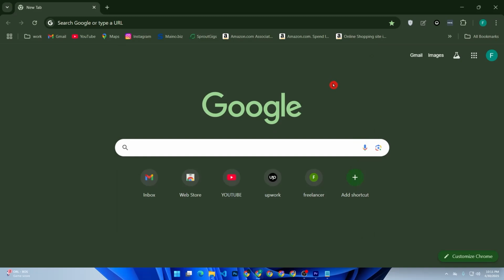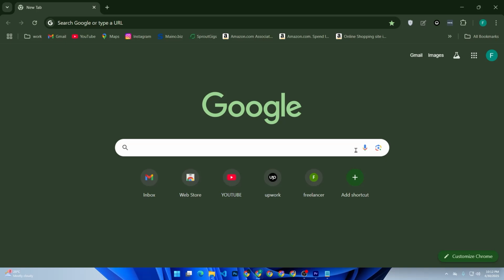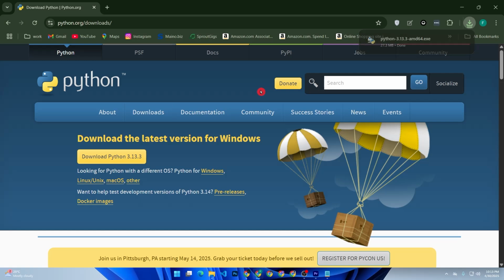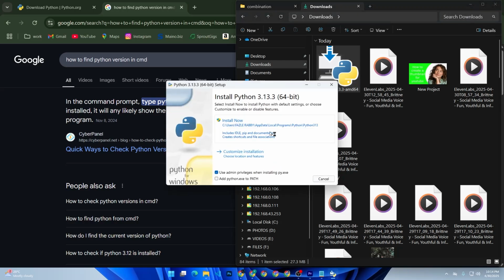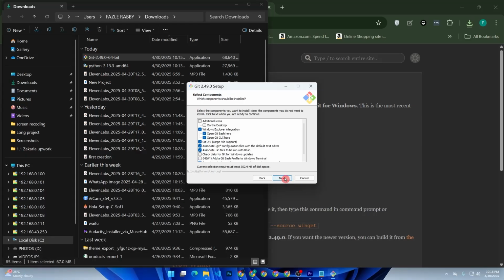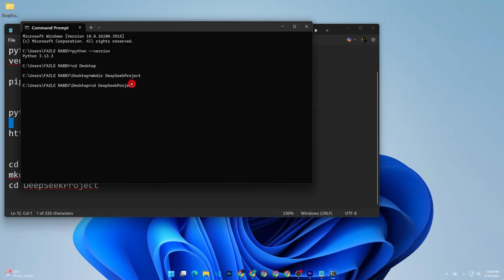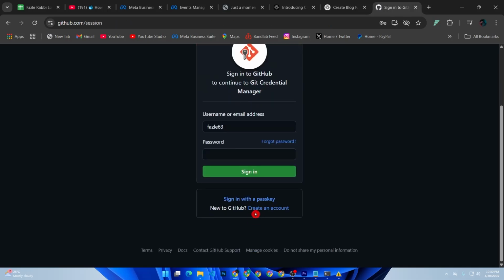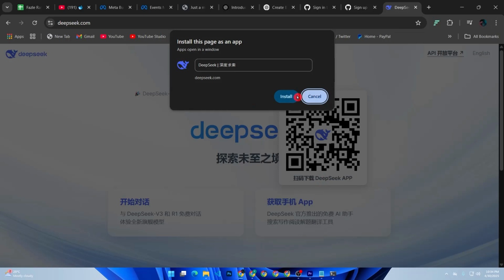How to Install DeepSeek on Windows - 2025 | Tutorial Easy and Fast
In this video, you'll learn how to install DeepSeek on Windows in a clear, step-by-step tutorial designed for beginners. Whether you're a developer or just curious about AI tools, this guide will help you get DeepSeek up and running without any hassle. We cover prerequisites, download links, environment setup, and testing the installation.